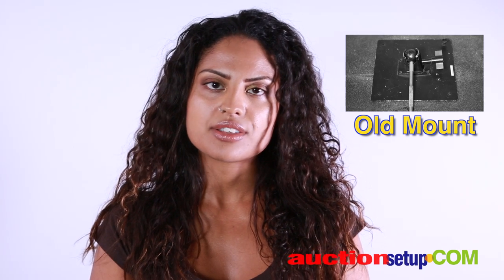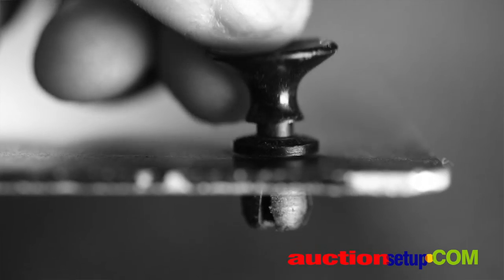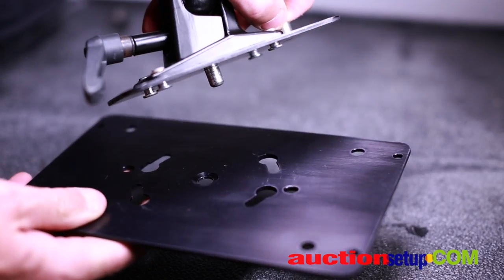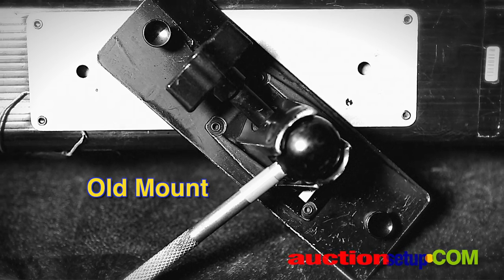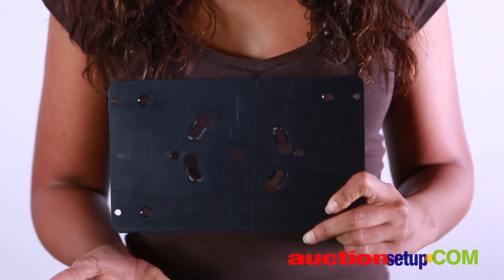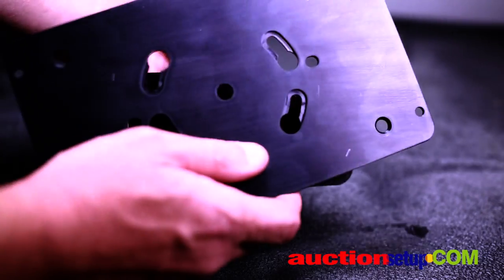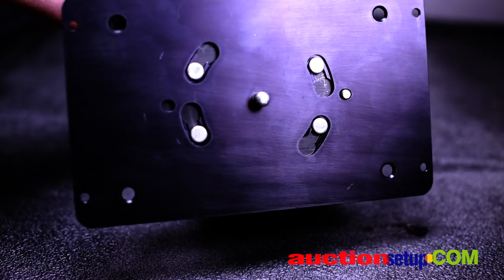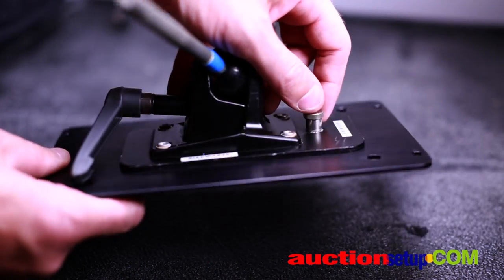Kino Flo Back Plate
Demonstration of proprietary Mounting Plate for Old Style Kino Flo Lighting System